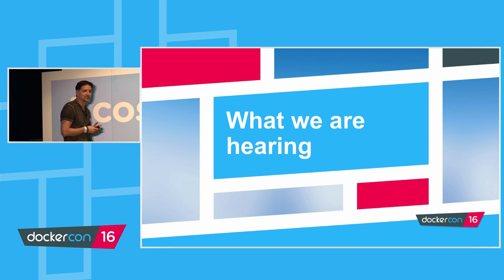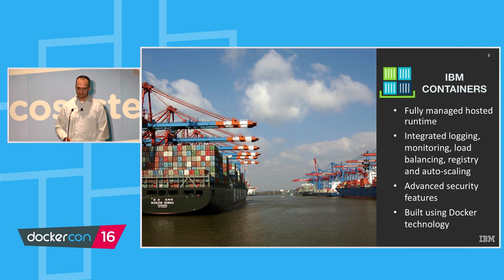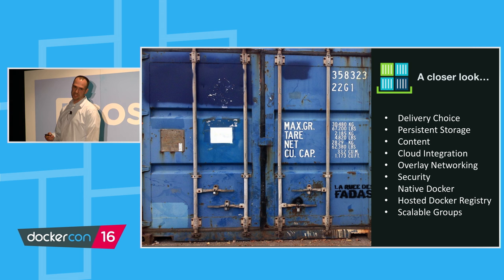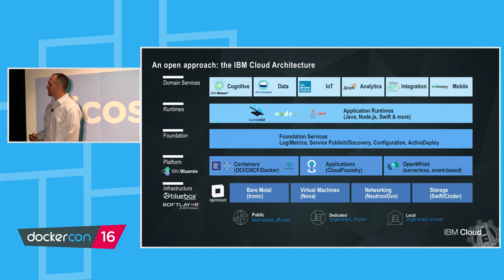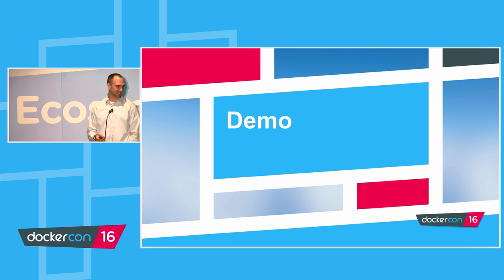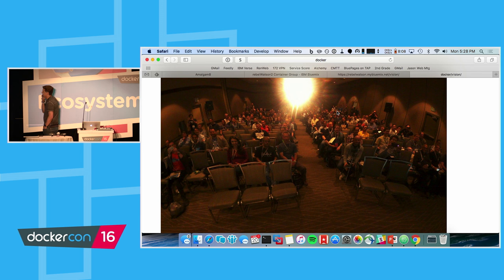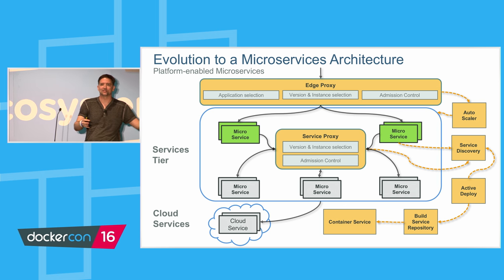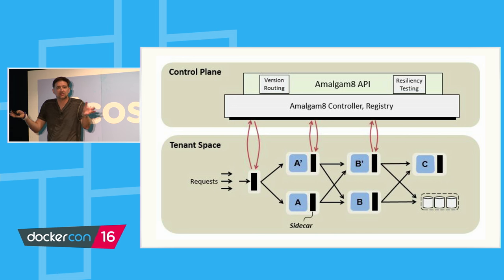Production Ready Containers from IBM and Docker by IBM - Ecosystem Track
Containers are quickly becoming the default foundation for modern applications. As a public cloud provider, IBM has been an early champion of containers in the cloud and has built an enterprise ready container service as part of IBM Bluemix. IBM has a long heritage of supporting, contributing to, and building offerings on top of open technologies and IBM carries this commitment to the open development of container solutions by being an active/founding member of the Open Containers Initiative and Cloud Native Computing Foundation. In this session, we will explore the enduring commitment to open technology as well as the advantages of using a pure containers service where the user has access to total solution life cycle management through integration of lessons learned, cutting edge enhancements/development and end-to-end support on the user's underlying infrastructure.
We will explore topics such as exploiting bare metal servers, applying overlay networking to containers, ensuring isolation and security in a truly multi-tenant container environment and managing a global service deployment.